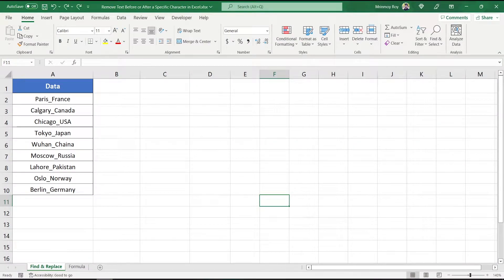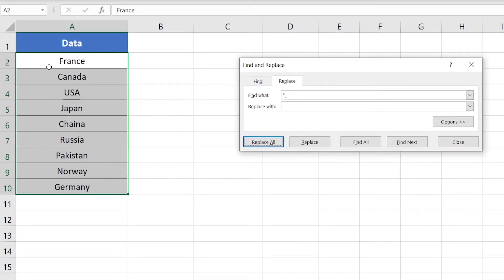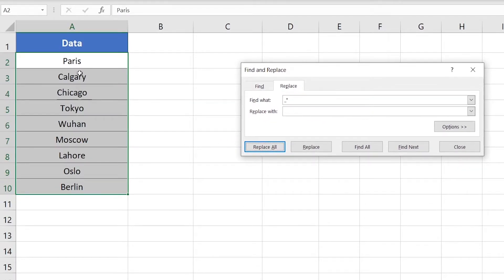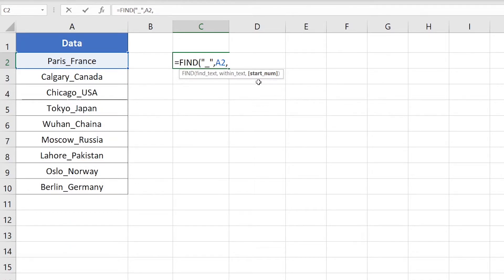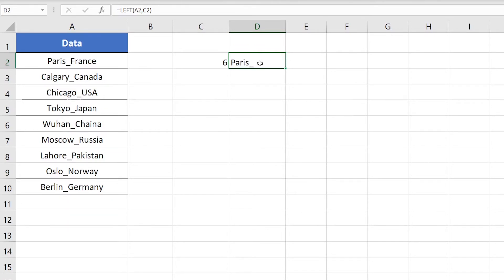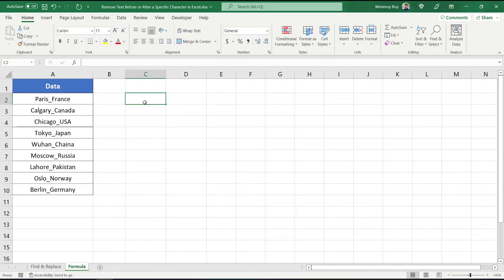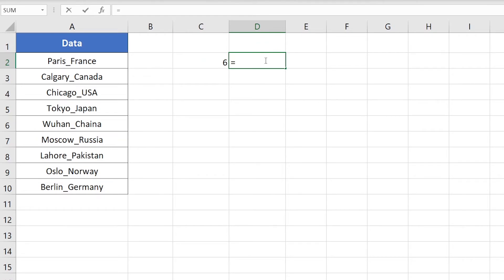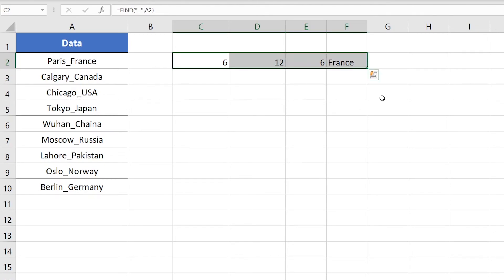How to Remove Text Before or After a Specific Character in Excel (4 Methods) | Excelgraduate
This video will show you how to quickly and easily remove texts before or after a specific character in Excel. Whether you're working with a large dataset or just need to clean up a single cell, this step-by-step guide will walk you through the process. I've covered different methods including using the LEFT, RIGHT, and LEN functions, as well as the FIND function. By the end of this video, you'll have the skills you need to efficiently clean up your Excel data.

Chapters
0:00 Remove Text Before a Specific Character in Excel Without Using Any Formula
1:27 Remove Text After a Specific Character in Excel Without Using Any Formula
2:42 Remove Text Before a Specific Character in Excel Using Formula
6:39 Remove Text After a Specific Character in Excel Using Formula

Regards!